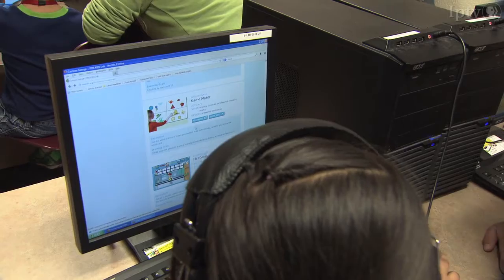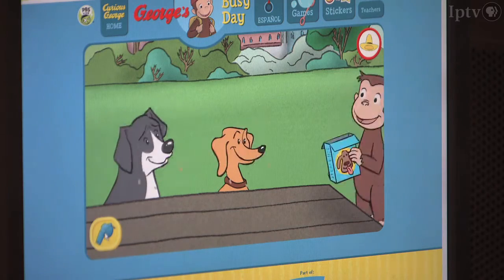How to Use Math Mentorship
Lynn Redenbaugh, Afterschool Director at Storm Lake Elementary School, discusses how to implement Iowa Public Television's free Math Mentorship curriculum in your classroom or afterschool setting.

For more about Math Mentorship, or to access the free curriculum, visit us